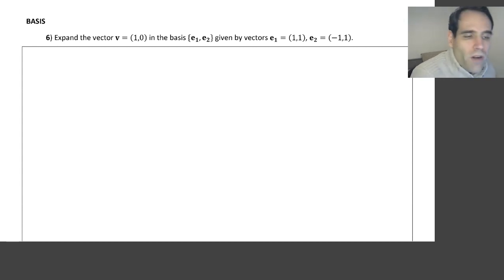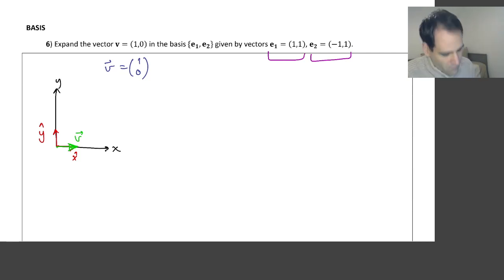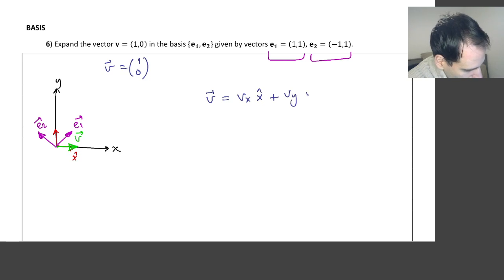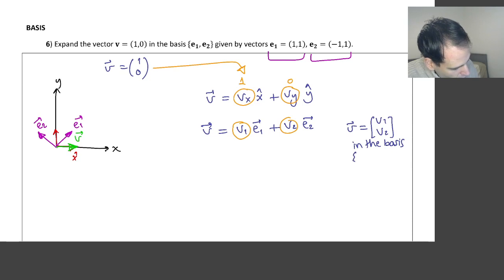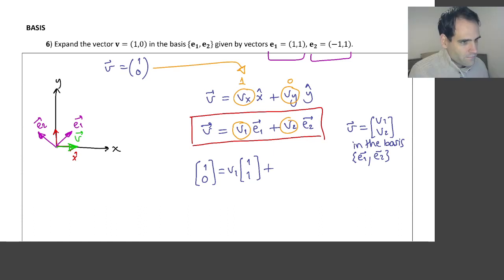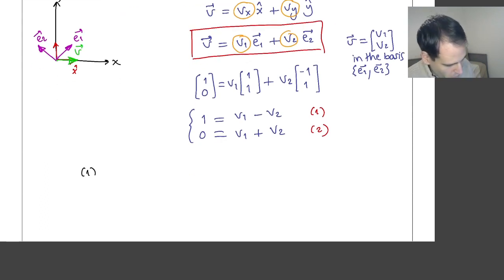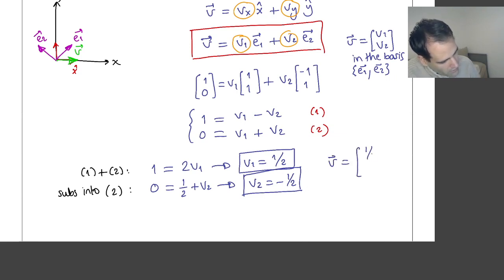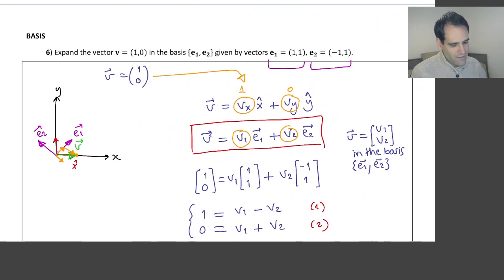1.2 Vector Spaces - #05 Problem: Change of Basis